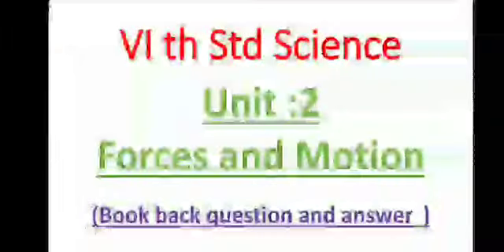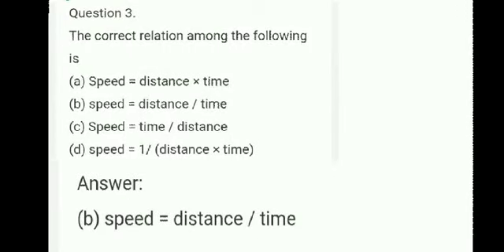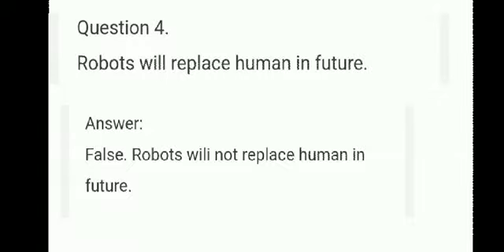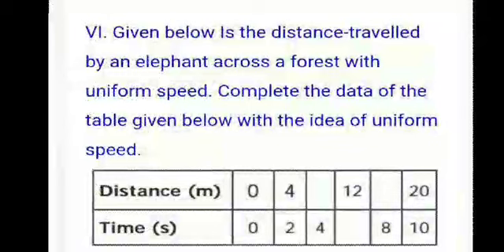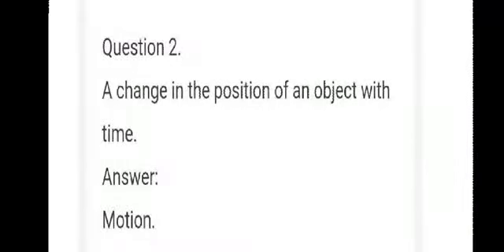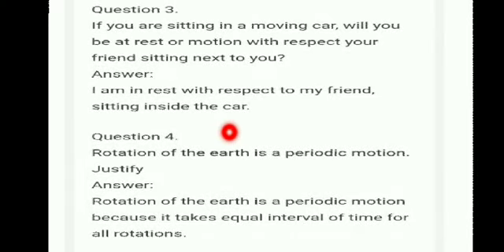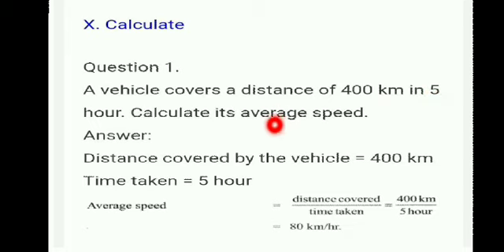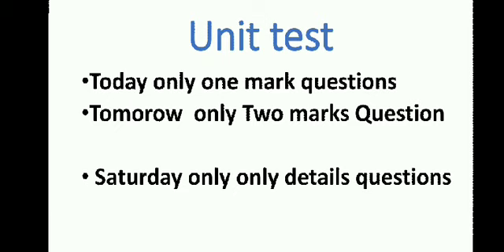6th std Unit 2 bbq